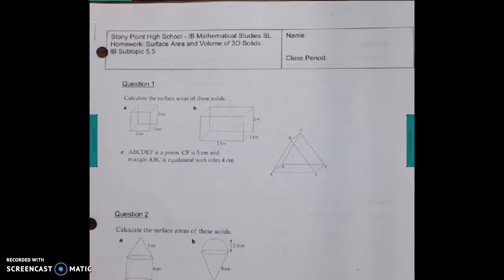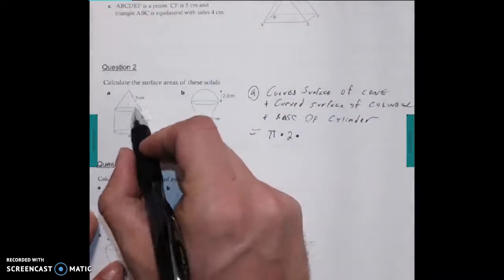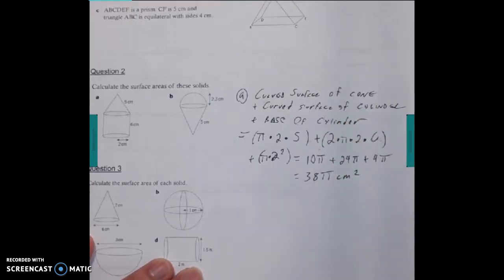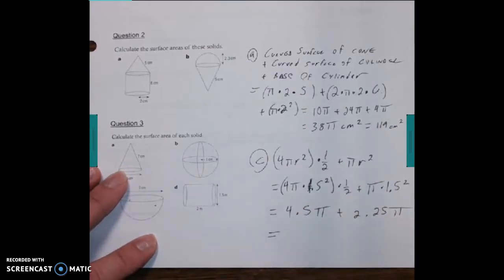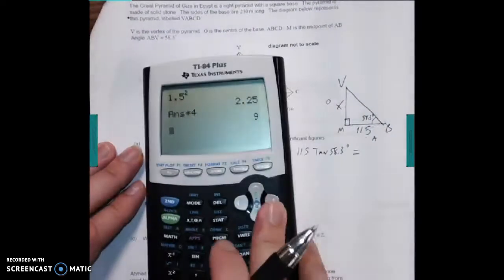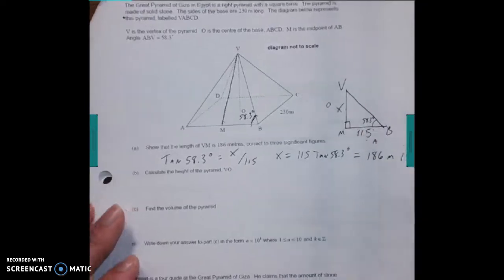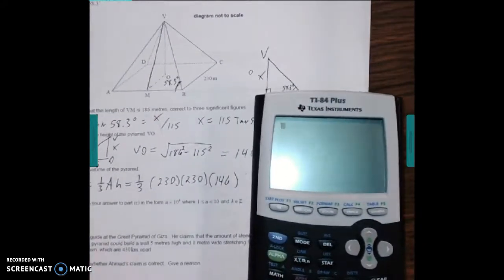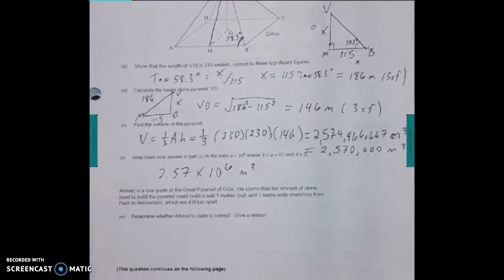SPHS IB MSSL: Surface Area and Volume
This video addresses calculations of surface area and volume of 3D solids (IB Subtopic 5.5).